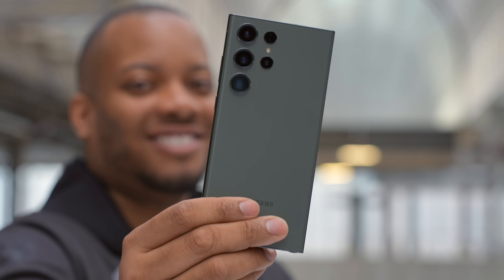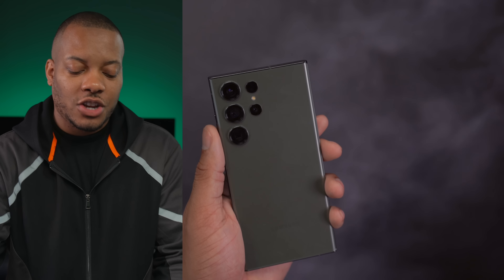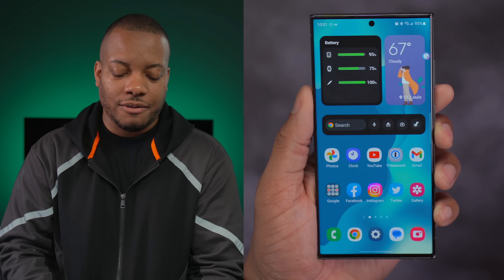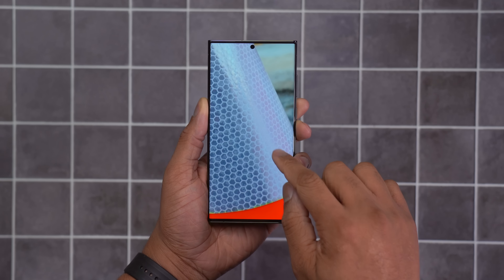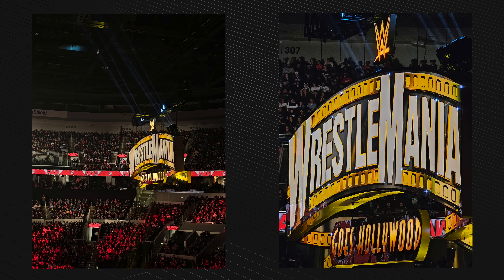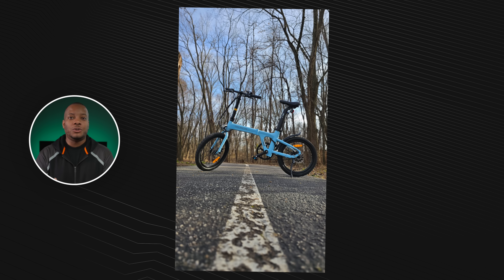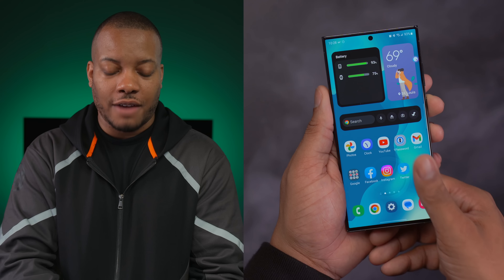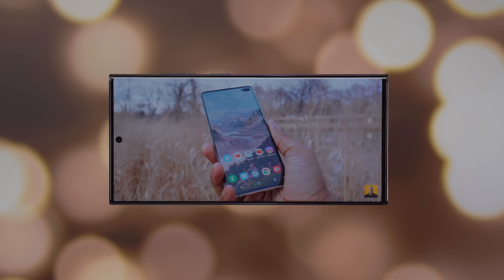Samsung Galaxy S23 Ultra Review - 1 Month Later